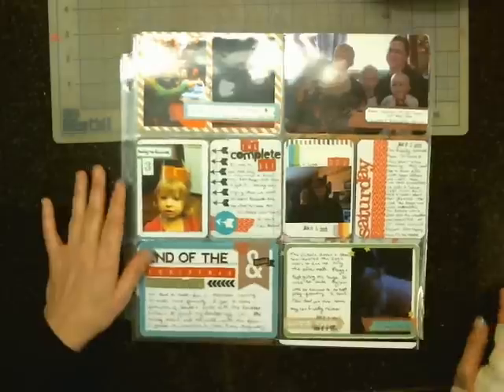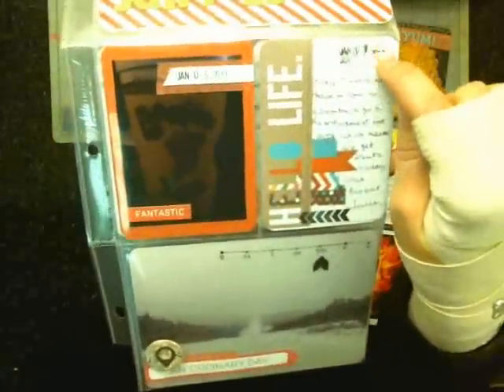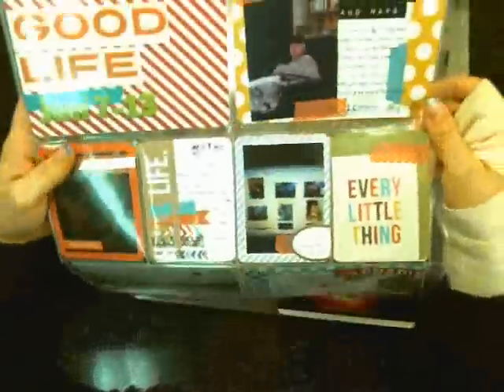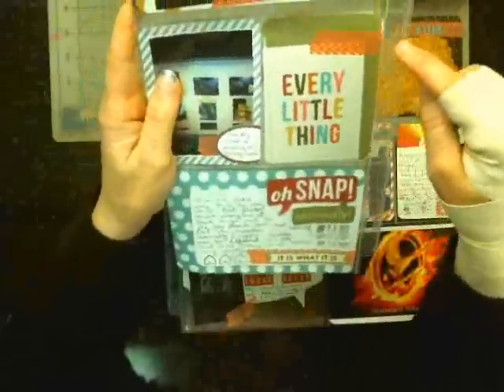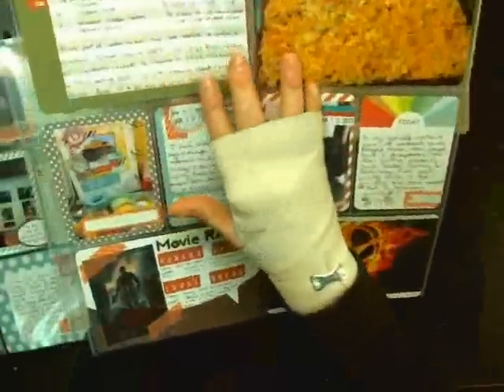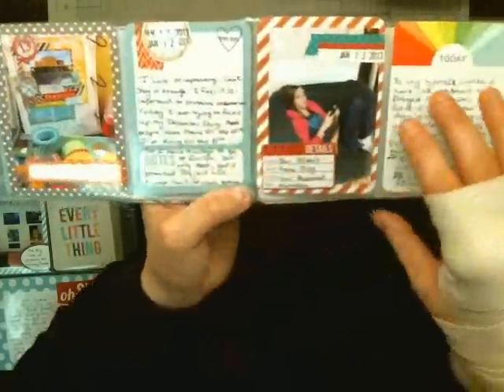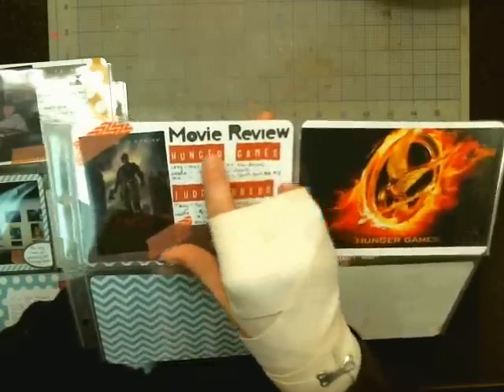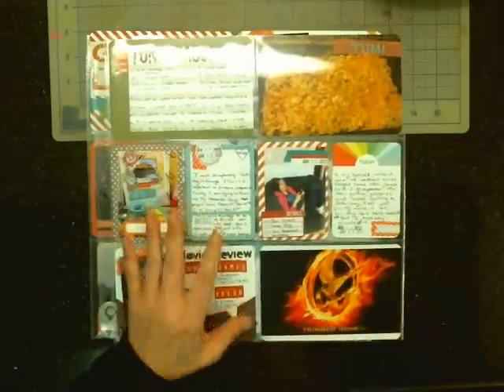project life week 2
Here is my project life week 2 layout.  Hope you enjoy